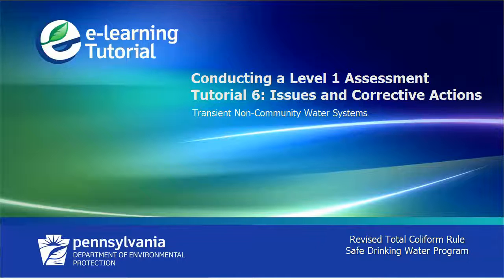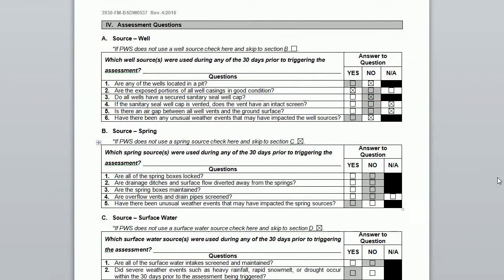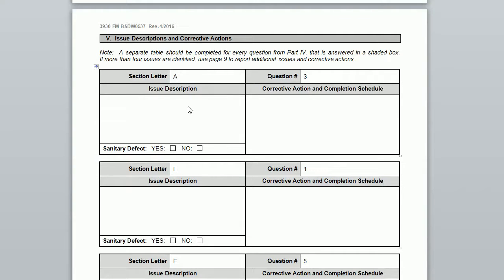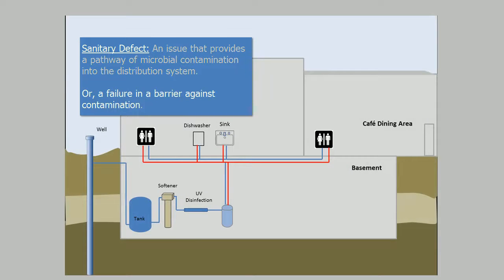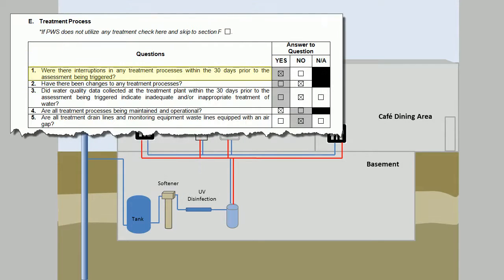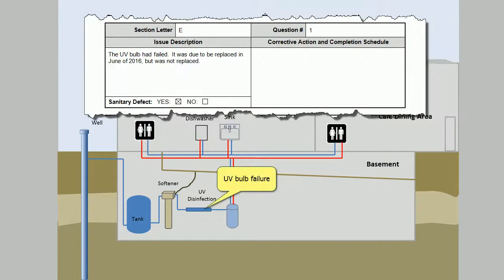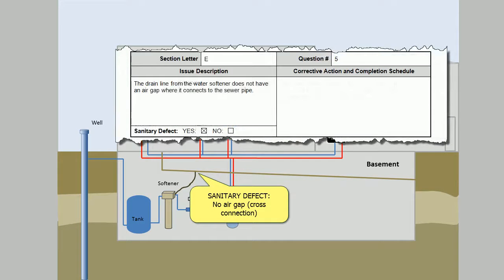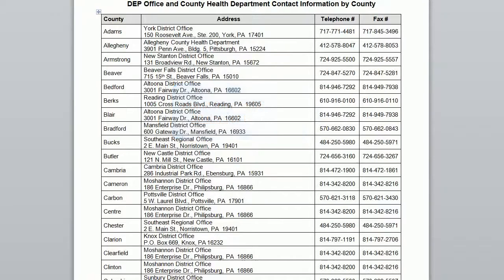RTCR Level 1 Assessment Tutorial 6: Assessment Form Part V, Issues and Corrective Actions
The Revised Total Coliform Rule (RTCR), which was effective on 4/1/16, affects all public water systems.  Under the revised rule, you may be required to conduct a Level 1 assessment at your system.   This six-part tutorial series guides you through conducting a Level 1 Assessment at a Transient Non-Community Water System.  Tutorial 6 explains Part V, Issues and Corrective Actions in the assessment form.